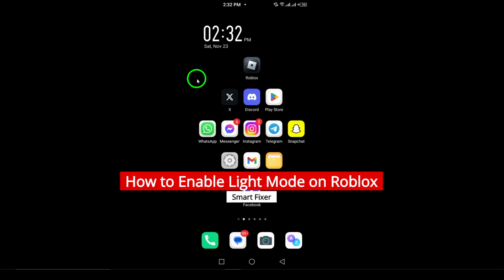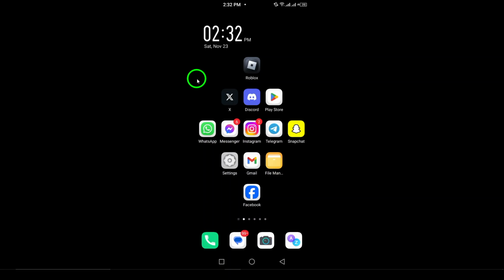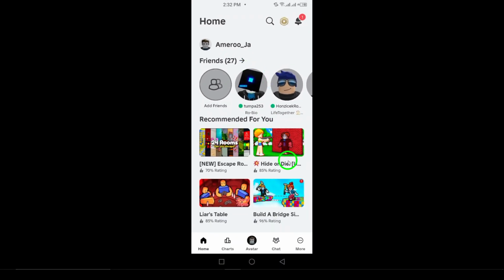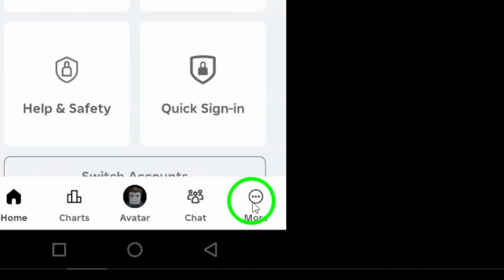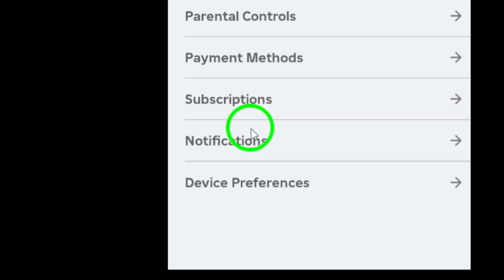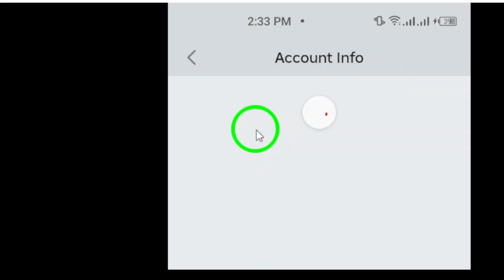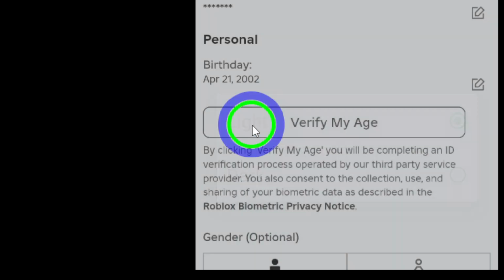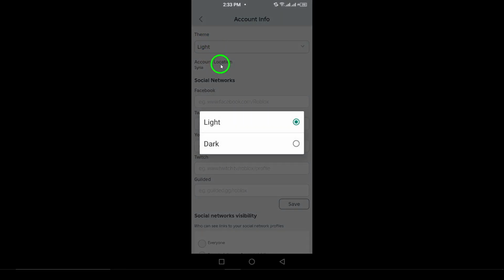How to Enable Light Mode on Roblox (Updated)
Learn how to enable Light Mode on Roblox with this updated guide! If you prefer a brighter look on Roblox, follow these simple steps to switch to Light Mode using the Roblox app on your Android device.

Steps:
1. Launch the Roblox app on your Android device.
2. Tap the three dots or the menu icon in the bottom right corner.
3. Tap on "Settings."
4. Select "Account info."
5. Scroll down then tap "Theme."
6. Select the Light mode.

Chapters:
00:00 Intro
00:12 Soultion
01:05 Outro